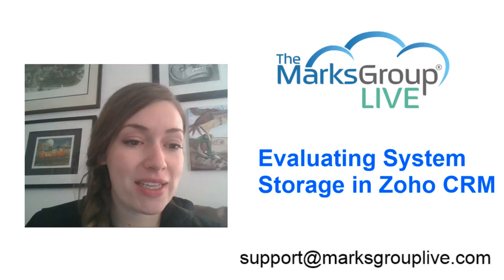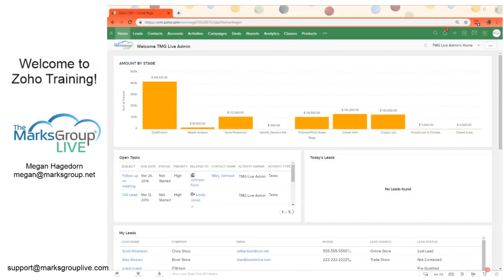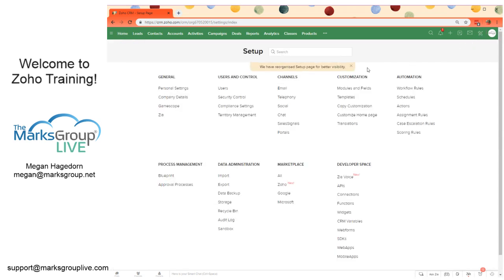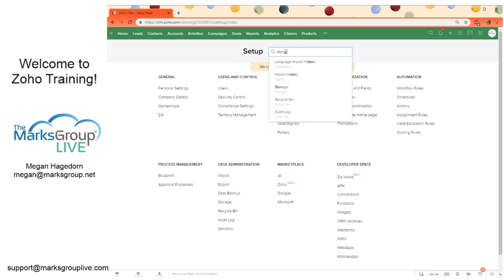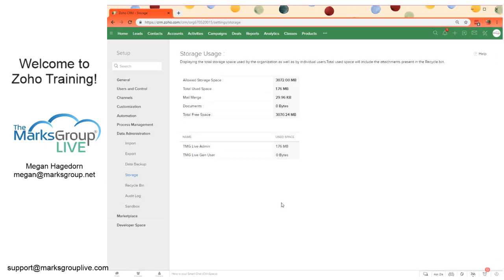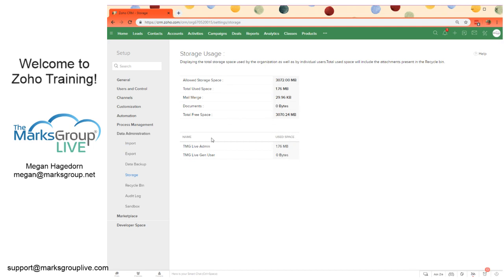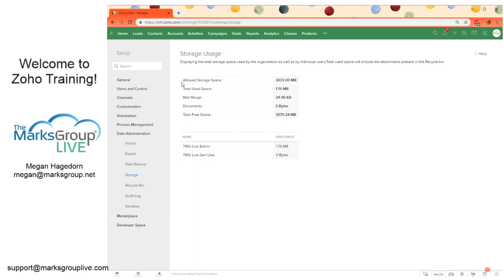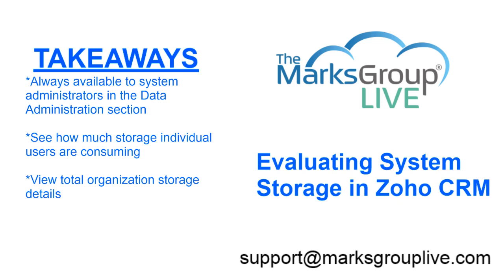Evaluating Your Zoho CRM Storage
It's important to know how much storage you have in your Zoho CRM.

In this video, you will learn how to see available storage by user as well as your organization storage details.